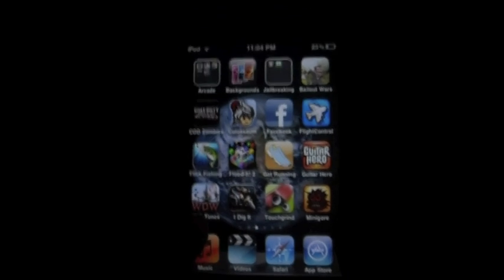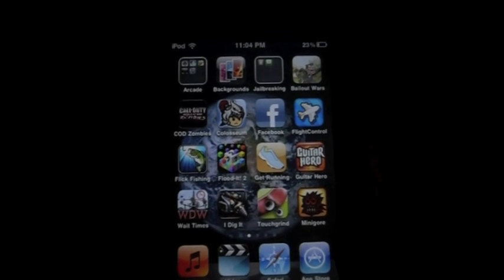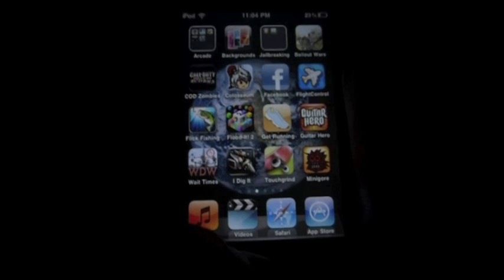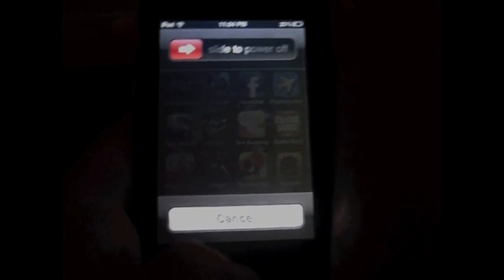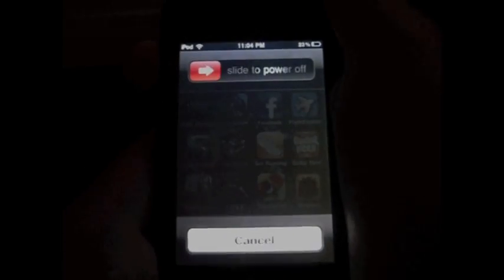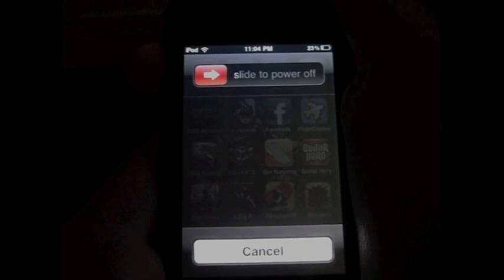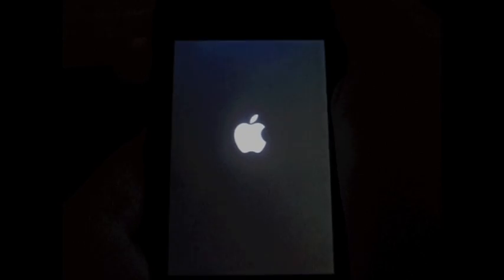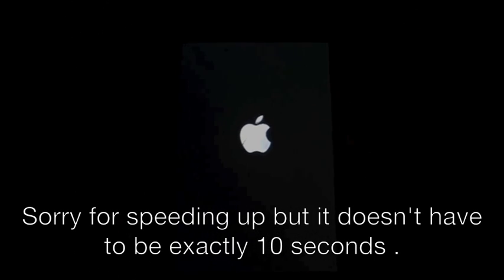How to put iPhone/iPod Touch/Ipad into DFU mode (restore mode)